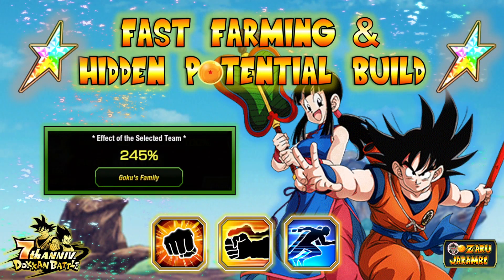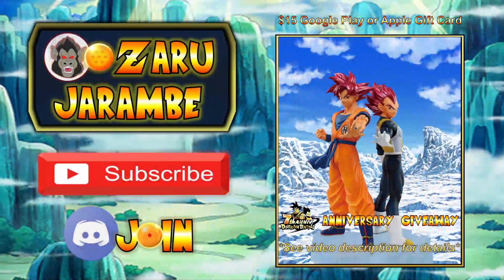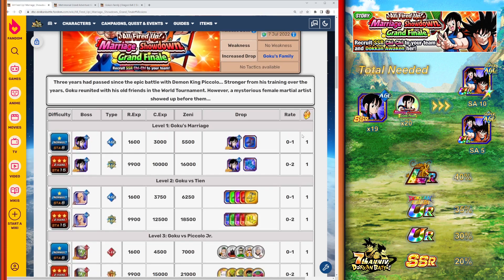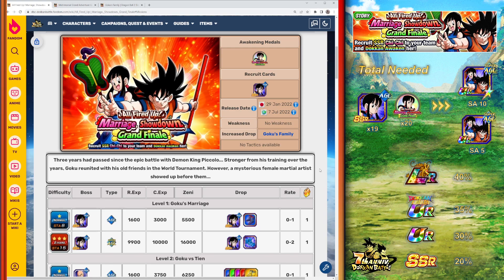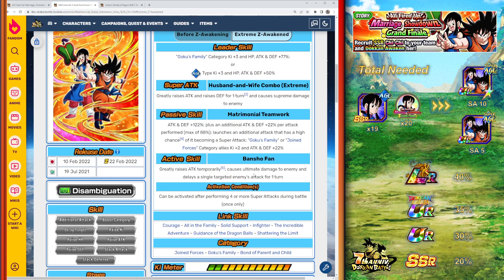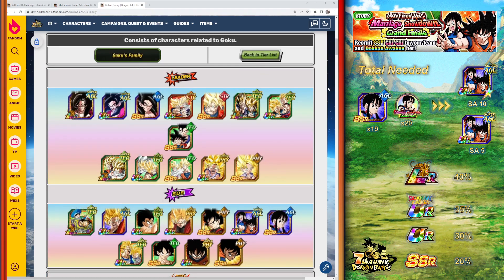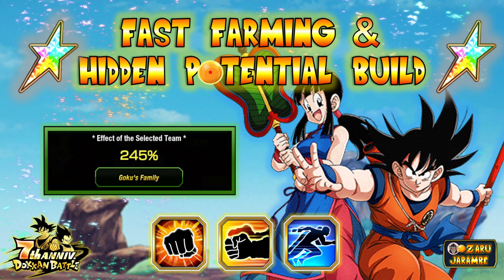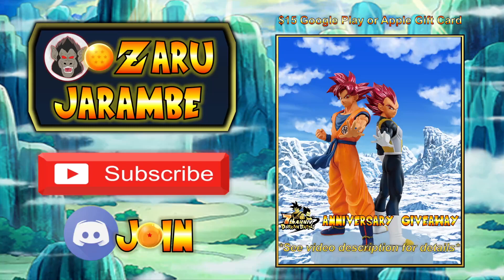NEW F2P AGL CHI CHI & GOKU - HIDDEN POTENTIAL BUILD AND FAST FARMING!! 7TH ANNIVERSARY CELEBRATION!!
We can now Dokkan Awaken the free to play AGL Chi Chi unit with part 2 of the 7th Anniversary celebration! This video goes over a fast farming guide and my recommended hidden potential build for the Dokkan Awakened and Extreme Z Awakened AGL Goku and Chi Chi unit!

***GLOBAL 7TH ANNIVERSARY GIVEAWAY: The giveaway will take place during the Global 7th Anniversary and will consist of a Banpresto figure of SSG Goku and Vegeta as well as a Google Play or Apple Gift Card of your choice!